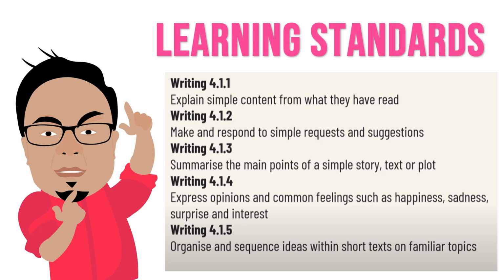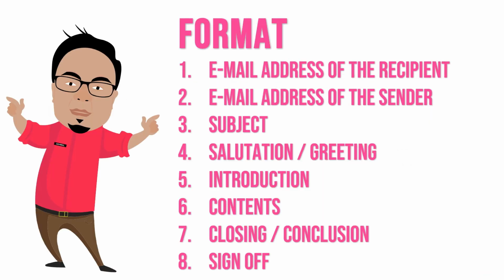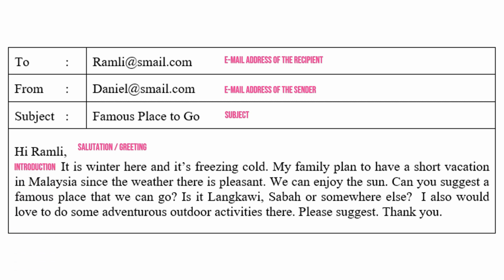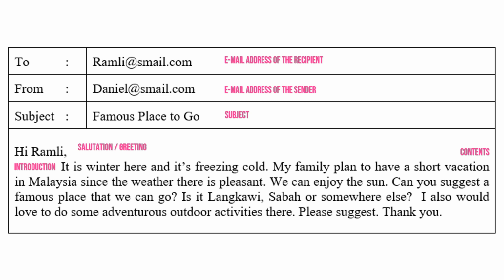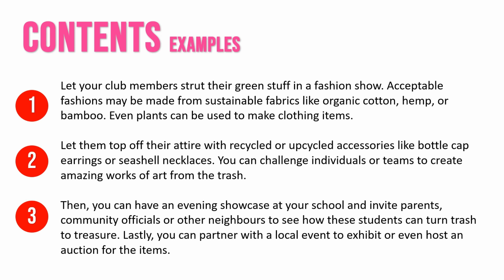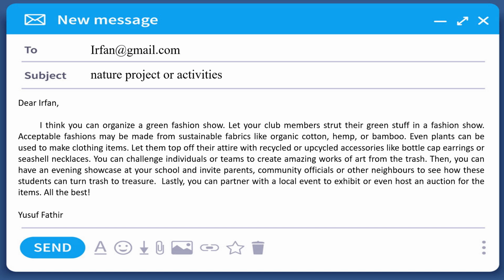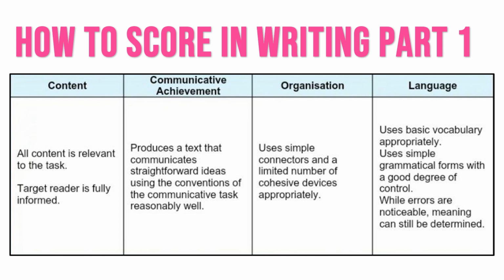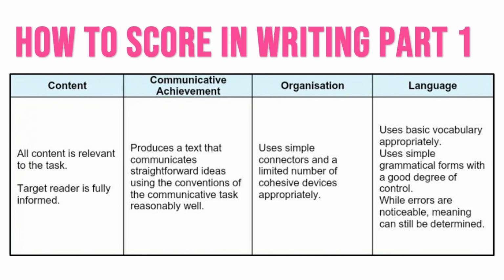PT3 WRITING - HOW TO WRITE AN EMAIL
Welcome to ENGLISH CLASS WITH SIR KUBIEY

This is a learning video on HOW TO WRITE AN EMAIL. Hopefully it can help you to understand the topic better.